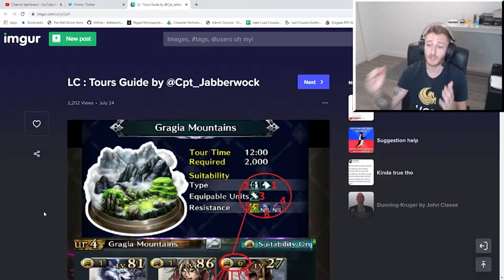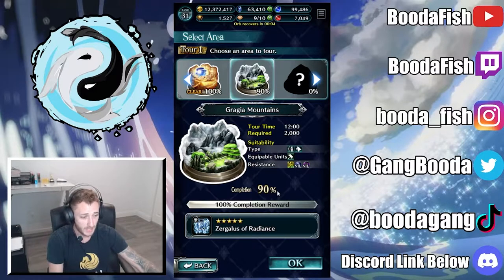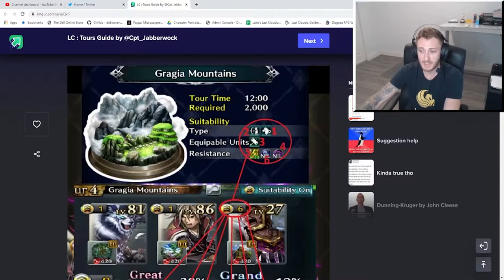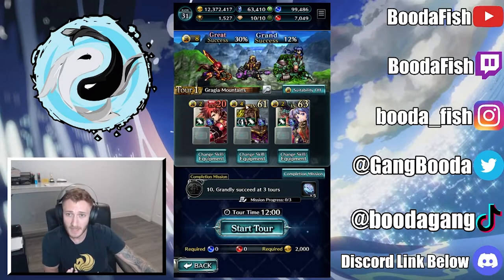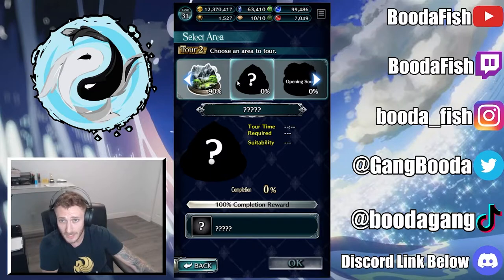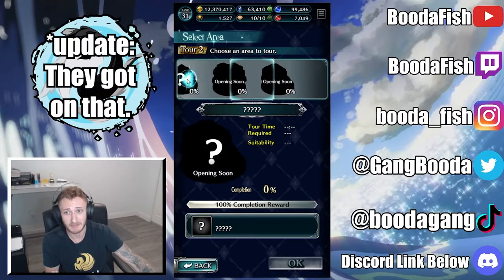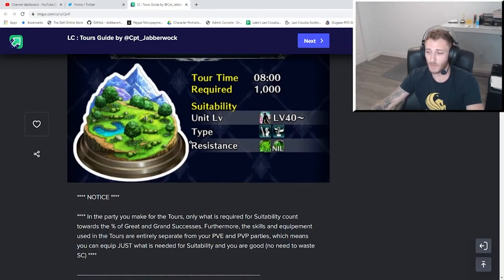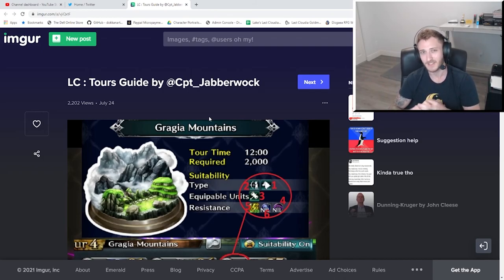TOURS EXPLAINED!! The Only Infinite Weapon/Armor Shard Farm! | Last Cloudia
Use LD Player to emulate Last Cloudia and support your boy, BOODA, with the following

Timestamps:

00:00 Intro
01:32 Play LC on your PC!
02:21 Cpt_Jabberwock's Guide
03:57 Tours In-Game
05:27 Tour Suitability
08:08 Manipulating a Unit's Suitability
10:22 Other Tour Missions
10:53 Tour Area Details
12:10 Equipment Rewards
13:01 Why Do Tours: Equipment Shards
17:19 Closing Remarks